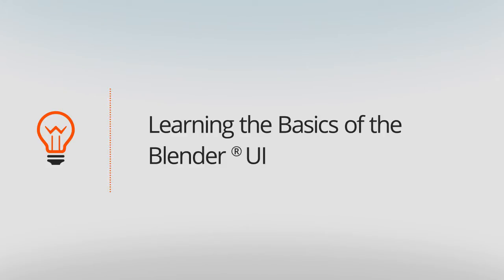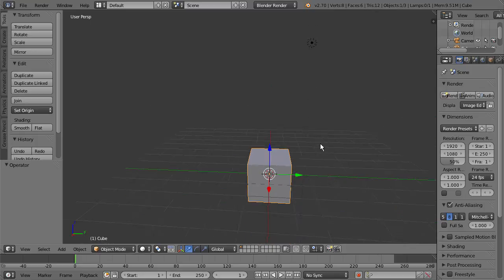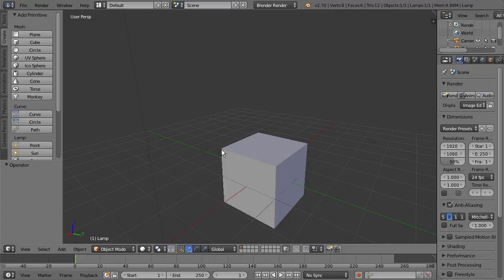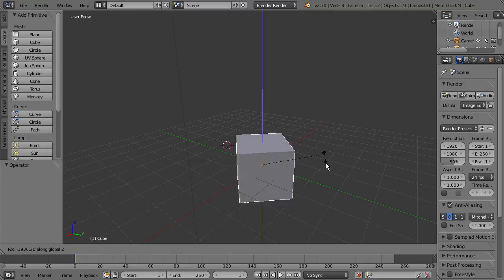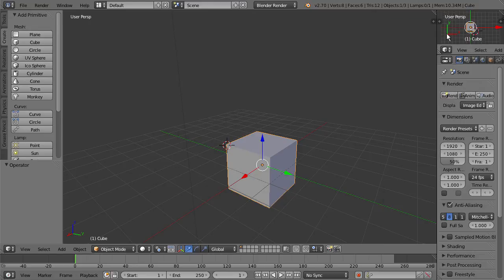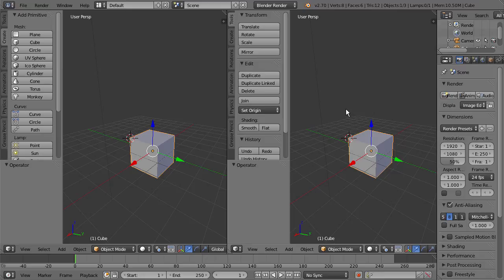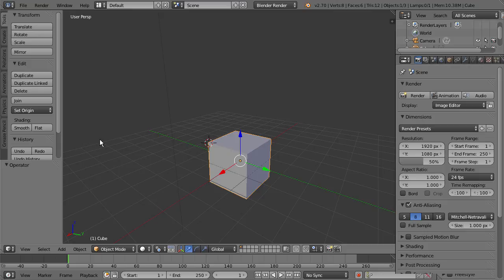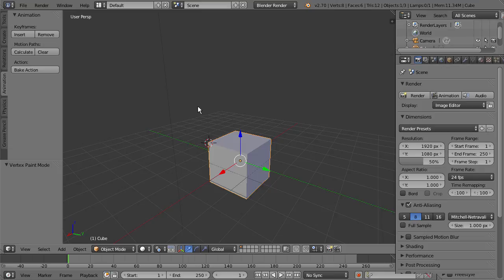Blender Top Tip: Learning the Blender UI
This tutorial is the continuation of the Blender UI article, which you can read here:

In this tutorial we walk you through the basics of the Blender UI like navigation and UI customization.